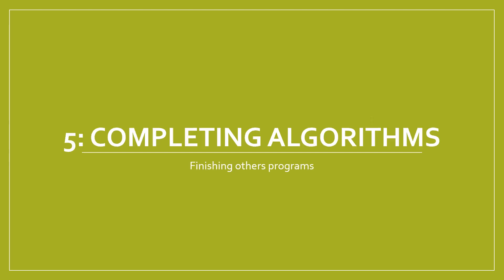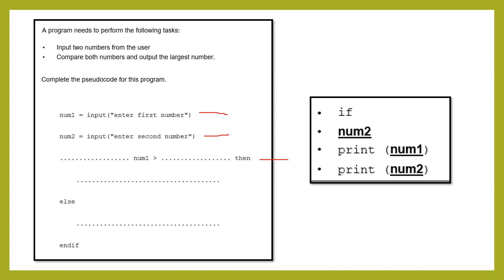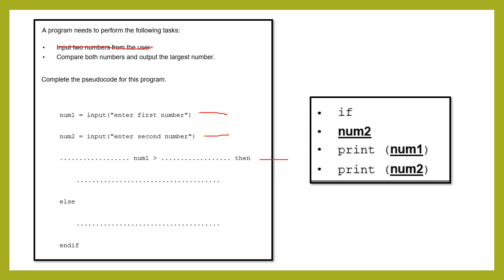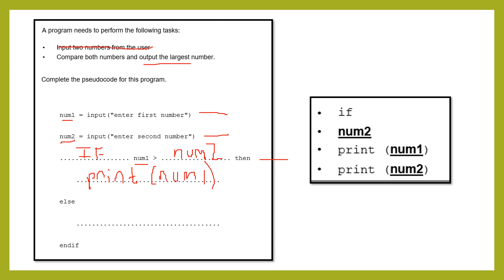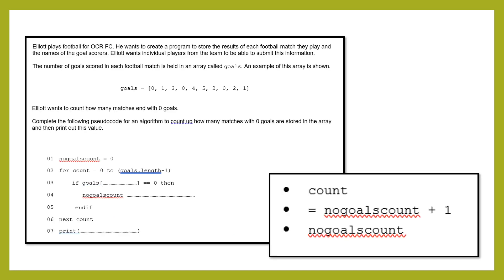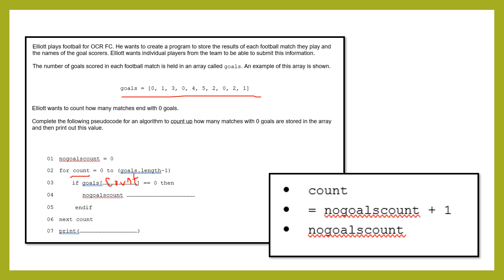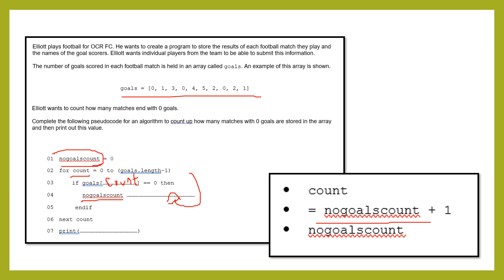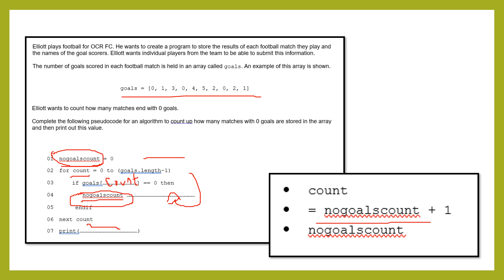Completing algorithms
Revision